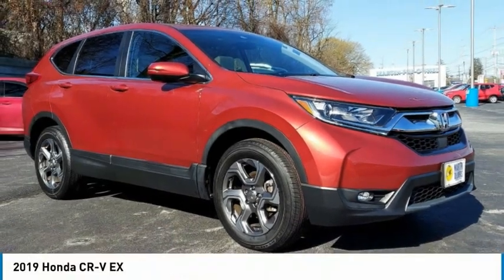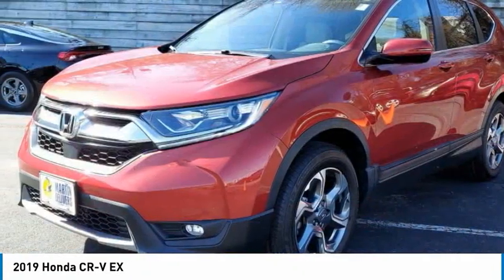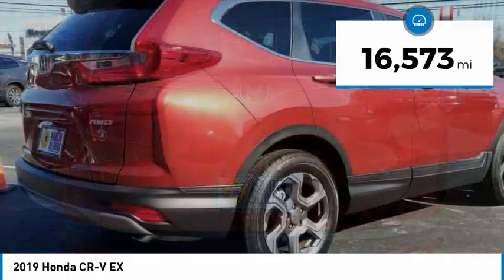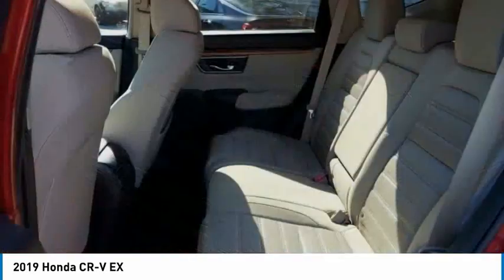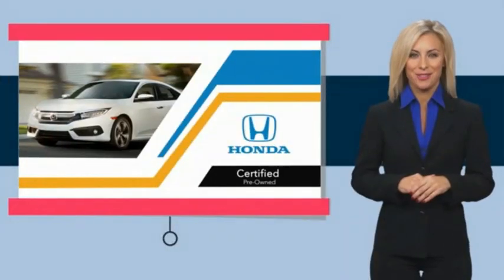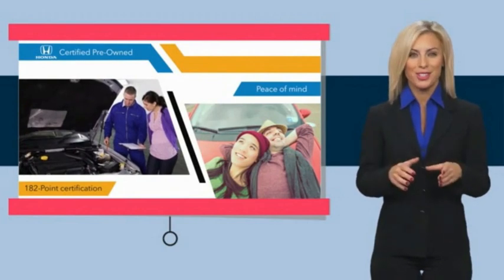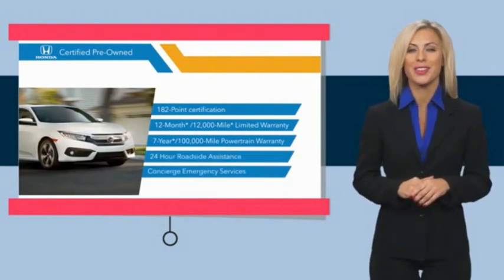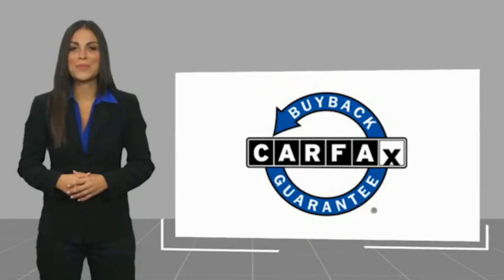2019 Honda CR-V Martin Honda Kia Mazda H223959A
2019 Honda CR-V EX

Certified. Molten Lava 2019 Honda CR-V EX AWD CVT 1.5L I4 DOHC 16V Alloy wheels, Cloth Seat Trim, Exterior Parking Camera Rear.Recent Arrival! Odometer is 10150 miles below market average! 27/33 City/Highway MPGHondaTrue Certified Details:* Warranty Deductible: $0* Vehicles purchased within New Vehicle Limited Warranty period: extends New Vehicle Limited Warranty to 4 years*/48,000 miles*. Honda Care Motor Club Partner for 1 year/12,000 miles. Up to two complimentary oil changes within the first year of ownership. SiriusXM 90-Day Trial* Transferable Warranty* 182 Point Inspection* Roadside Assistance* Limited Warranty: 12 Month/12,000 Mile (whichever comes first) after new car warranty expires or from certified purchase date* Powertrain Limited Warranty: 84 Month/100,000 Mile (whichever comes first) from original in-service date* Vehicle History